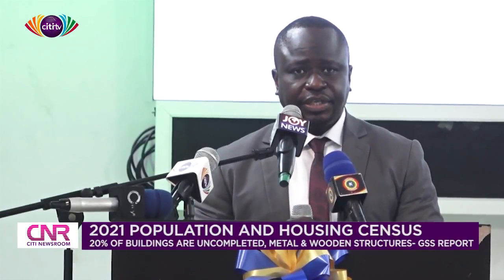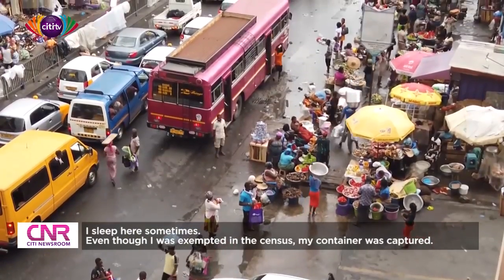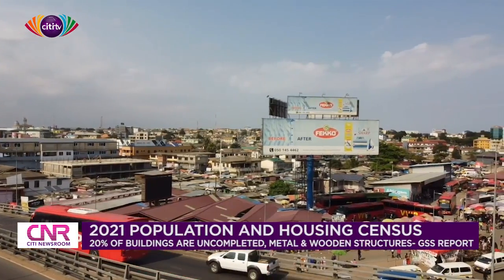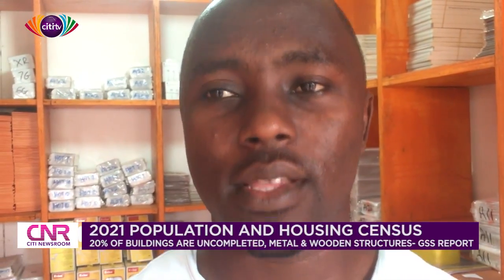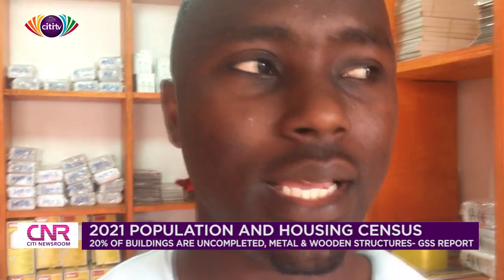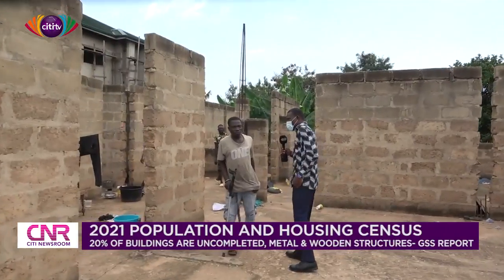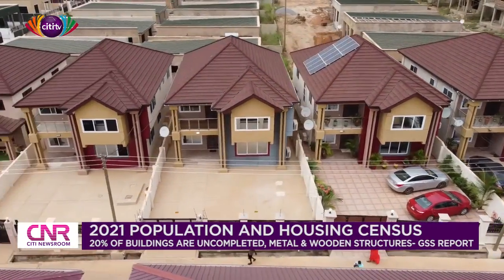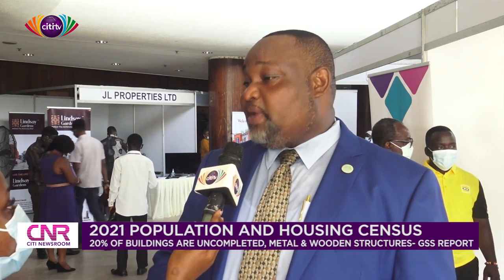2021 Census: 20% of building are uncompleted, metal & wooden structures - GSS report